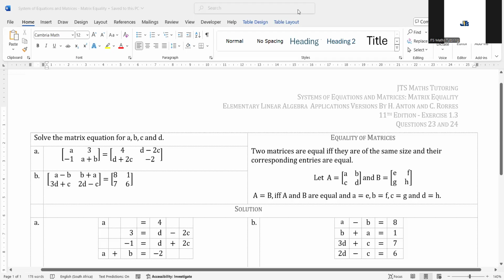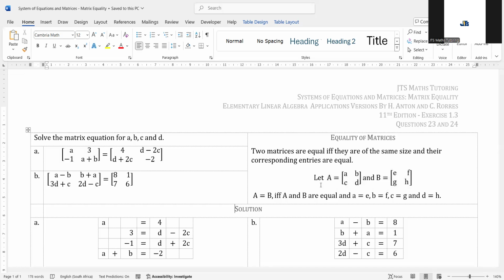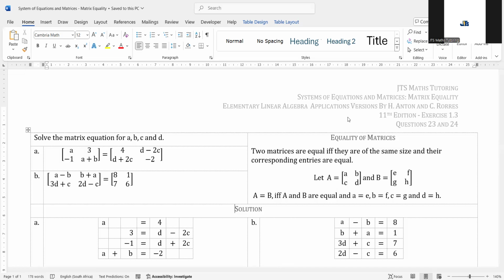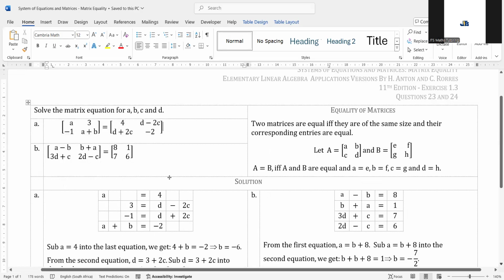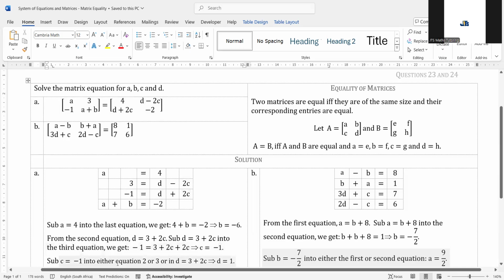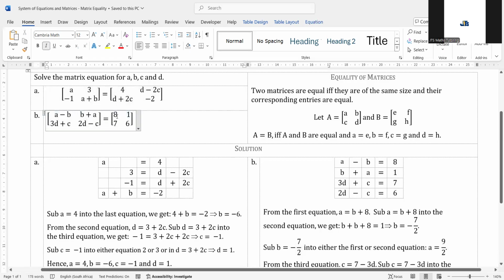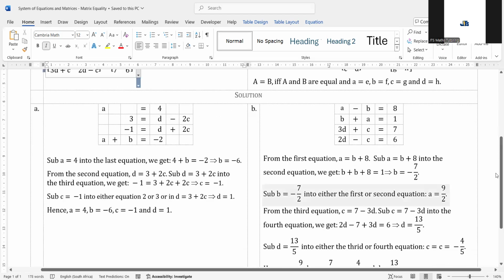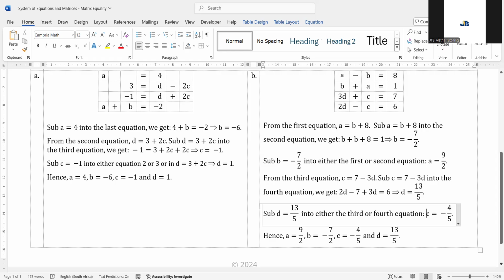Systems of Equations and Matrices: Matrix Equality - Example 1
In this video, I am going to demonstrate the concept of matrix inequality by answering  Questions 23 and 24 in Elementary Linear Algebra (Applications Version) 11th Edition by H. Anton and C. Rorres under Exercise 1.3

Solve the matrix equation for a, b, c and d.

a. [(a, 3), (-1, a + b)] = [(4, d - 2c), (d + 2c), -2)]

b. [(a - b, b + a), (3d + c, 2d - c)] = [(8, 1), (7, 6)]